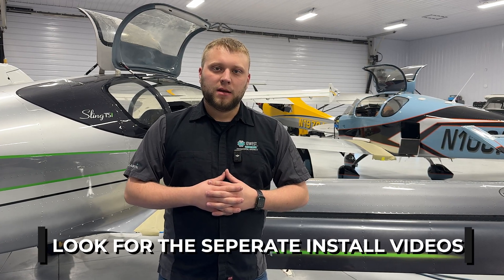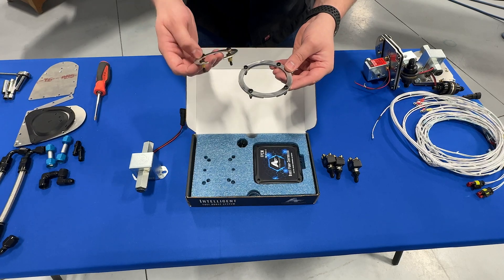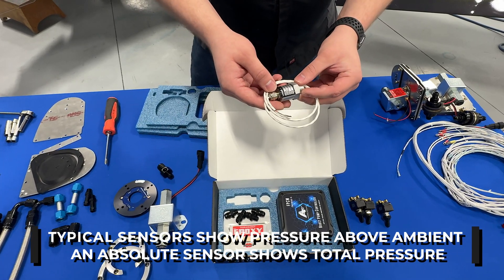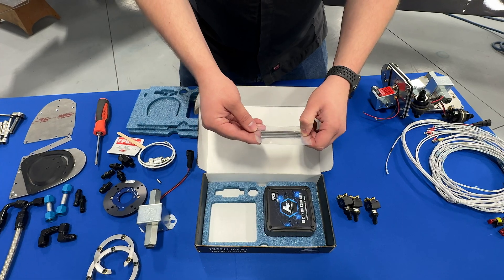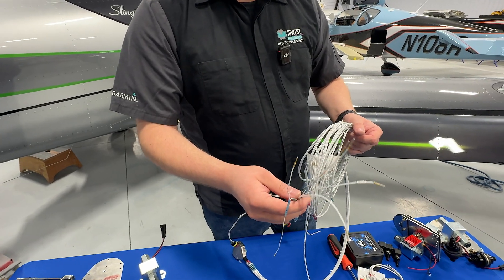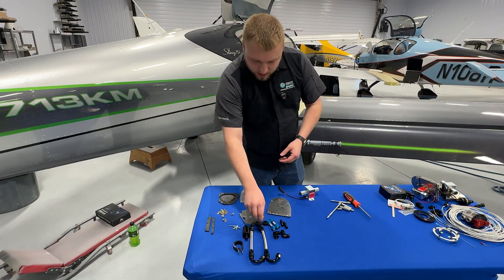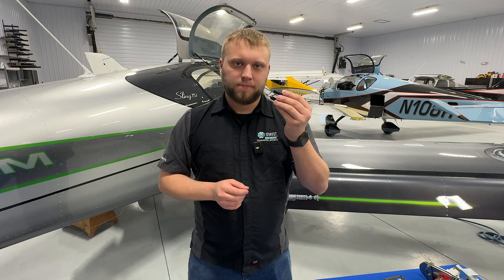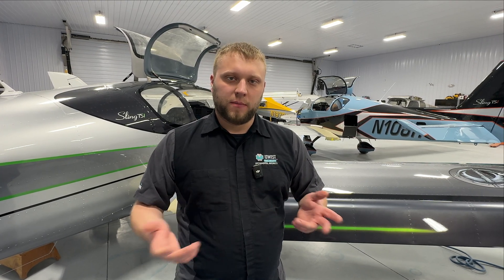Video #1 Boost Pump Offering Overview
We discuss the different offerings to go along with our new Rotax iS Boost Pump system that will be beneficial for many low wing iS aircraft. By keeping the proper pressures on the feed side of the Rotax pumps, we can help eliminate fuel cavitation by ensuring the the pressure is kept above the RVP of the fuel.

Chapters
0:00 Introduction
0:28 Unboxing And What Is Included
3:14 Wire Harness
4:07 TSi Wing Mounting and Plumbing